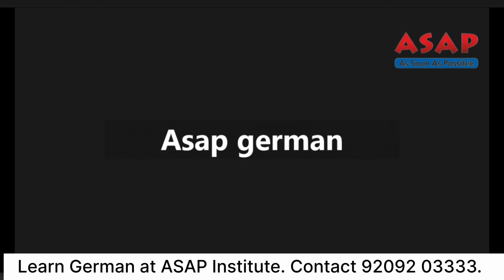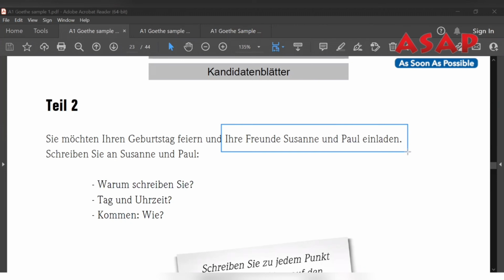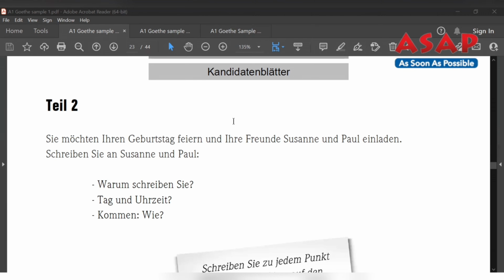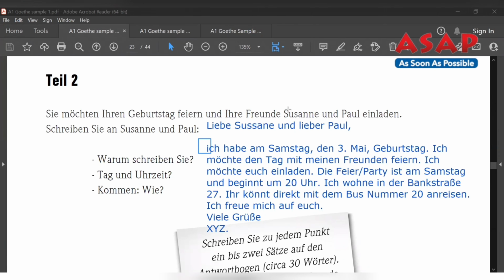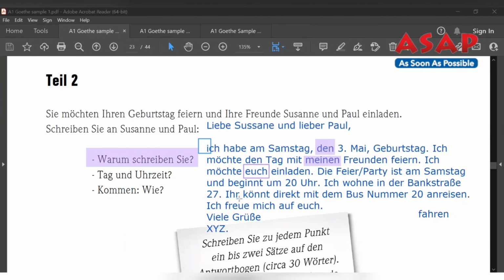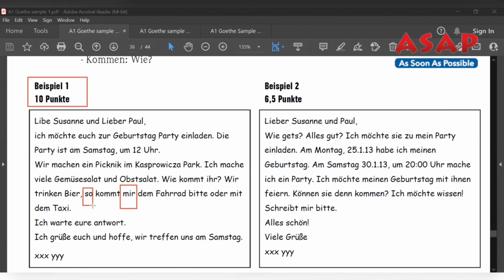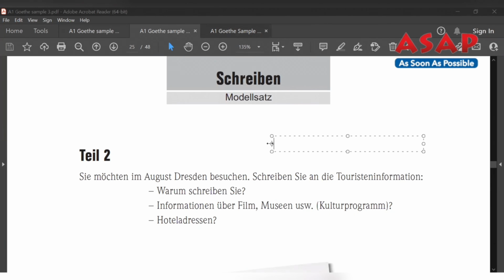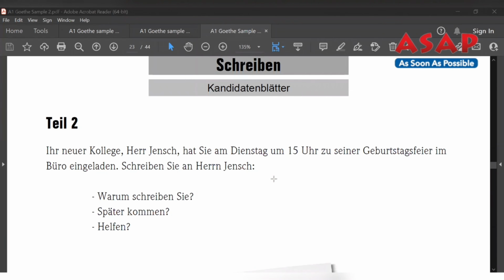🔟 Goethe A1 Writing Exam Part 2 | Model Paper + Answer Key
In this practice session, we will guide you through the complete exam pattern of the Goethe-Zertifikat Start Deutsch A1 (exam pattern for adults). In this video, we will focus on the German Writing Part 2 (Schreiben Teil 2) model test.

Step by step, we will explain how to solve the Writing Part 2 section in detail. A model test will be shown on screen, so you can practice and solve it simultaneously while watching.

Please make sure to watch the complete video to learn practical tips and strategies that will help you write better answers and score well in your A1 level German exam.

We are one of the best German language institutes in Pune, offering A1, A2, and higher-level courses.

Queries Solved:

How to write letters and messages in German A1 exam.

How to solve the German A1 Writing Part 2 step by step.

What is the exact pattern of the Goethe-Zertifikat A1 exam writing module.

To improve your German Language online / offline contact -
Mobile / Whatsapp Number - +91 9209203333
Mobile / Whatsapp Number - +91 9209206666

Social Media -
 I'm on Instagram as @asapgermanlanguageinstitute.

to receive weekly new videos.